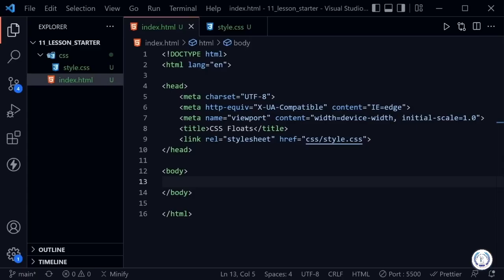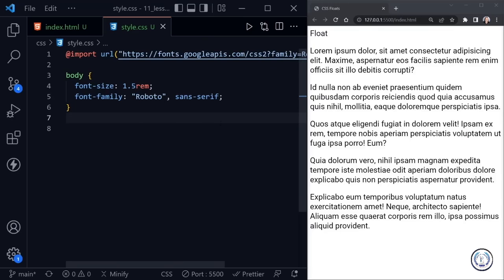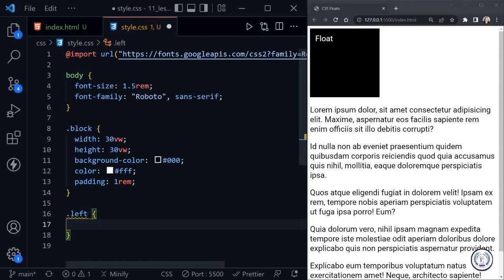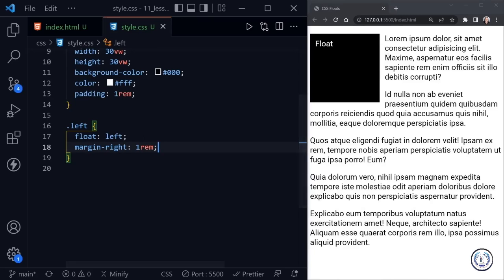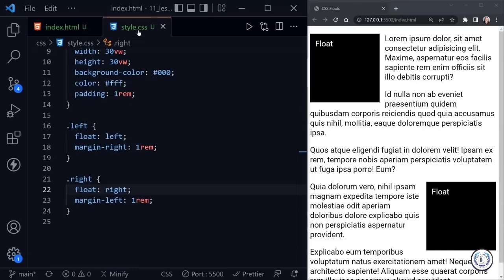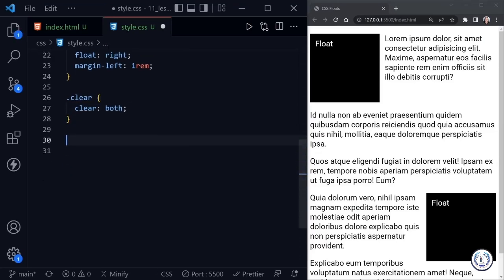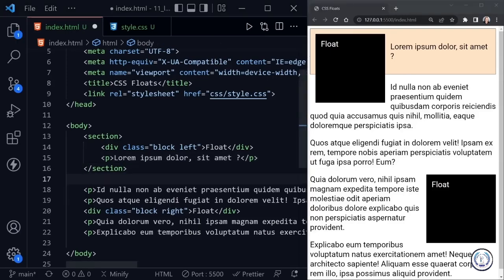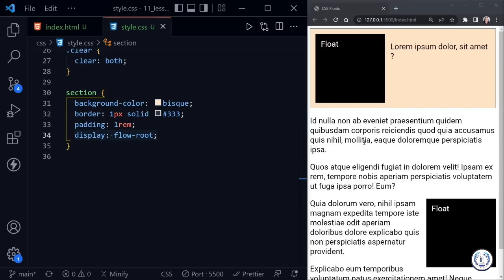10 - Css Floats